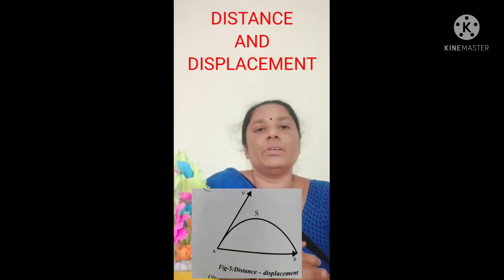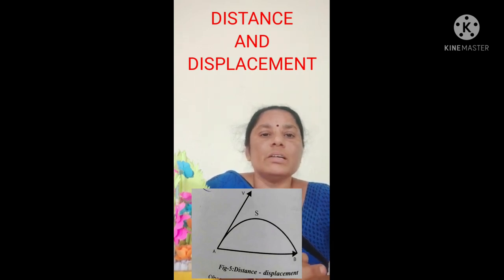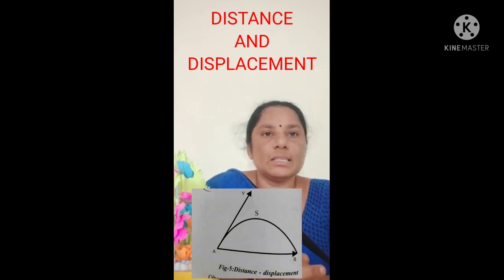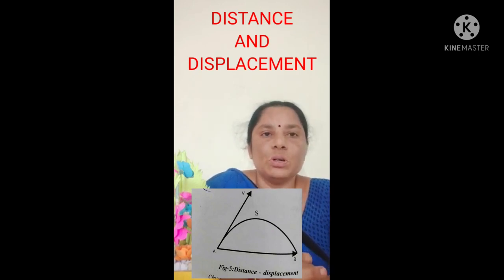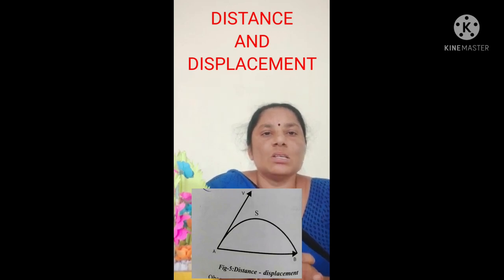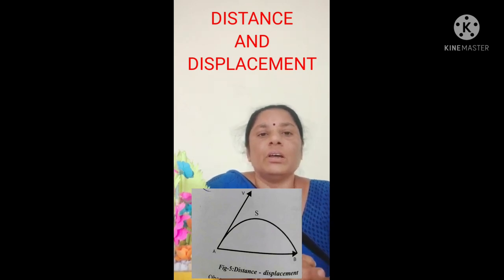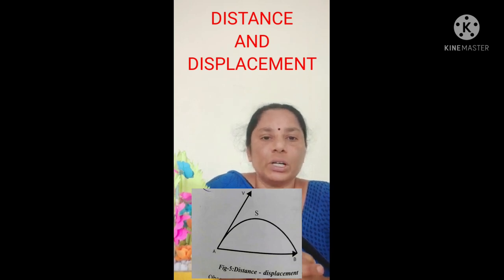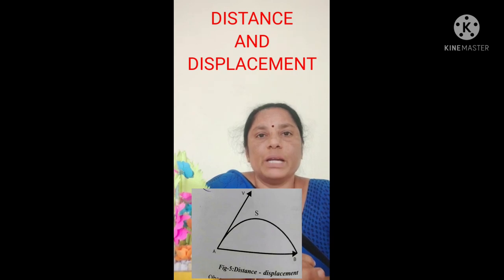MOTION, DISTANCE & DISPLACEMENT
KGBVSKDP video lessons 9th Physical science